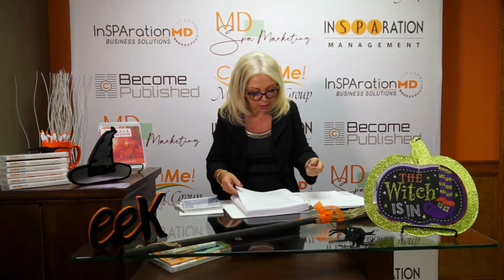What Do I Need to Protect My Medical Spa?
Hi there, Dori Soukup here, founder of InSPAration Management, with another Question of the Week. This week’s question came to us from Randy from Connecticut. Randy’s asking, “I saw that you now have a product called “Protect Your Business With Forms.” Can you tell me exactly what is included?

I’ll be happy to. Because I know when you’re buying something online, you’re not sure what it really has and does not have. First of all, I want to let you know that Protect Your Medical Spa, Consent & Protocol Forms” all comes on a USB, and it’s all downloadable. But I have a printed copy here for you just to give you an idea of what is included. The whole idea of this product is to truly protect your business.

So, on it, you have all sorts of protocols. You have, I don’t know how many consent forms — over 30 different consent forms — from Botox to fillers to microneedling to PRP to Sculptra, you name it, it has them all in here so that way you’re protected. It also has pre- and post-care instructions, and it has all the different protocols for every single treatment. As you can tell, this manual is page after page after page with information.

Now, as far as whether you need it or not. If you’re a medical spa, you definitely need this product. If you’re a day spa, then not so much. I just want to make sure that you know who this product is ideal for.

But it all comes ready for you to use. All you have to do is download all the information and then you can customize it, put your logo on it and then be able to use it right away.

I have to say it’s very important that you have the proper consent forms. The reason these are better than others is because they were all created by an attorney. We teamed up with Allison Avila. She provided us with this information. So, I’m not a lawyer. And I’m not going to say that I created this product because I did not. She provided it for us so we can make it available for you, our community, and to protect yourself.

I also did a webinar with Ed Kuhn last week about all the different liability insurance and the changes that are taking place in that industry. I would highly advise you to go and watch it and see what you really need to do to protect your business from an insurance standpoint. If you have the proper consent forms, and you have the proper insurance, this way you’re truly protecting your business. And that’s what we want to do.

We want to make sure that you’re totally protected and nothing is going to harm you. And when you have the right legal forms in place, then you’re protecting your business, your team and your family, really.

That’s why you should take a look at it and actually get a copy, so you have it.

Do you have a question? Until next time, stay inspired.